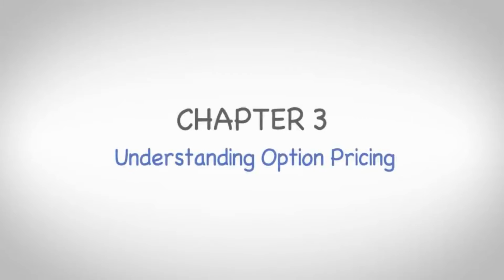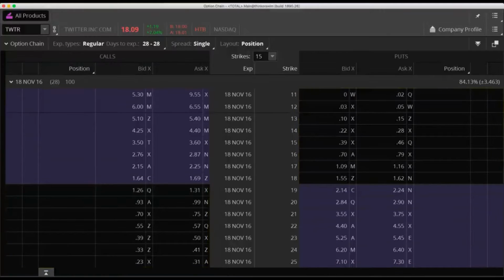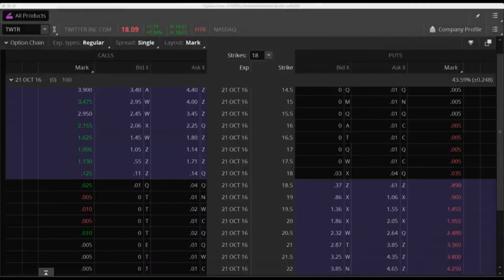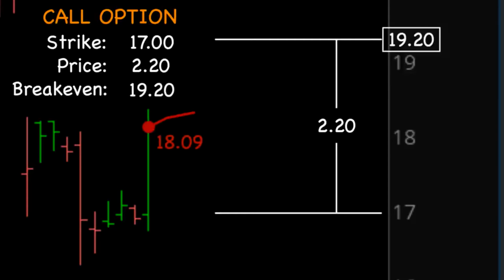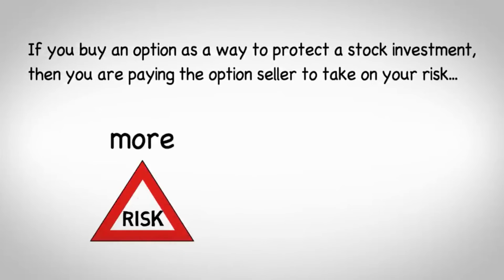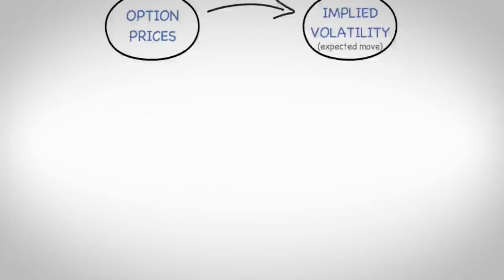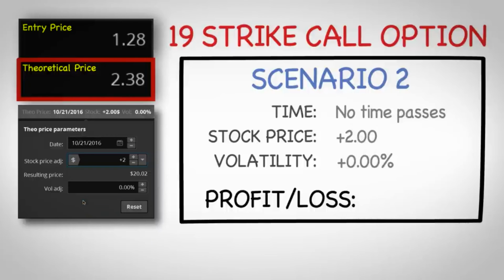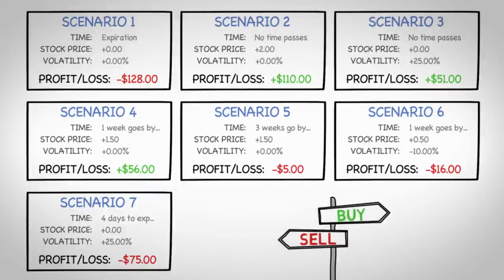Understanding Option Prices - COMPLETE BEGINNERS GUIDE (Part 3)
In this video, you’ll learn all about how options are priced. You’ll learn about how stock price, time to expiration, and volatility of the underlying stock are the three main factors that affect an options price. Furthermore, you’ll learn how changes in each of these factors will affect the options price each day.

0:00 - Intro
7:41 - Expiration
15:06 - Recap
16:31 - Volatility
16:59 - What is Volatility
21:45 - Implied Volatility
22:29 - What Causes Implied Volatility
24:00 - Examples